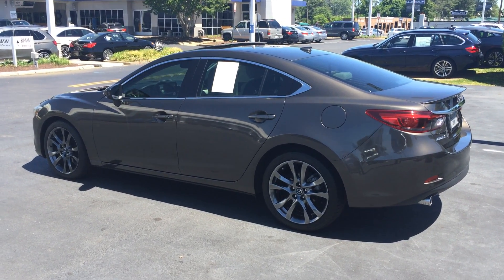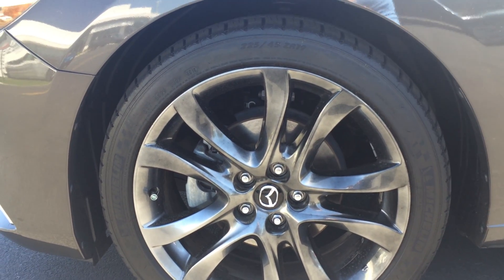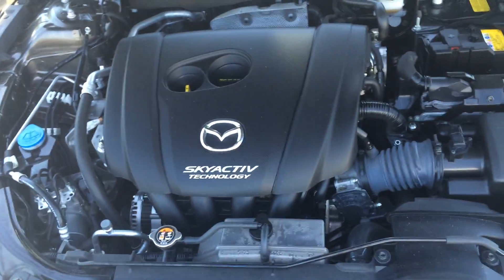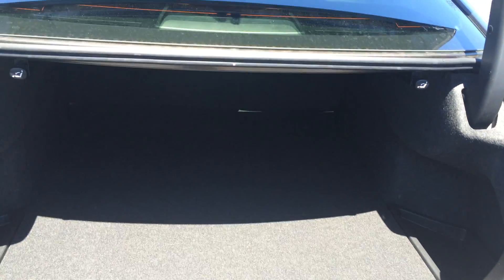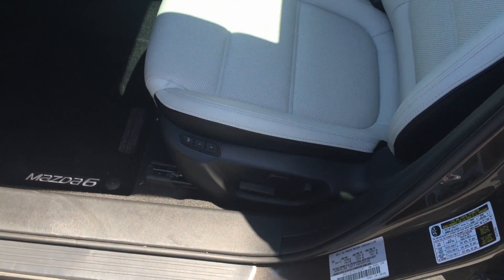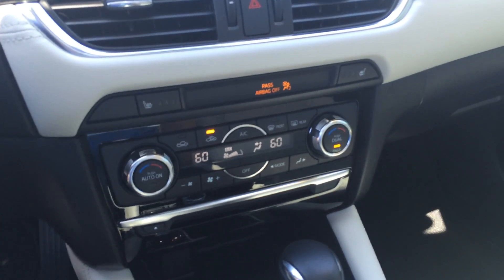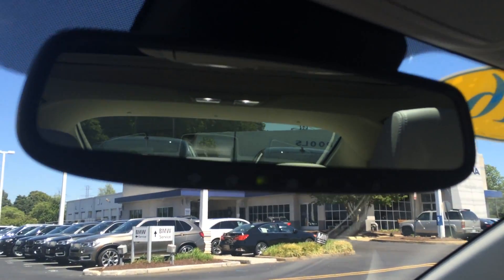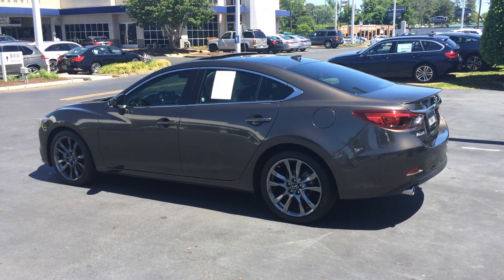2016 Mazda 6 Grand Touring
SUPER CLEAN 2016 Mazda 6 Grand Touring!!!